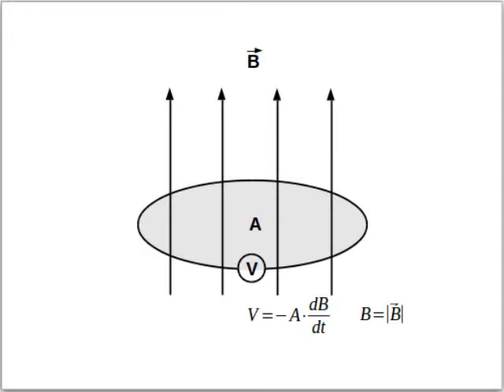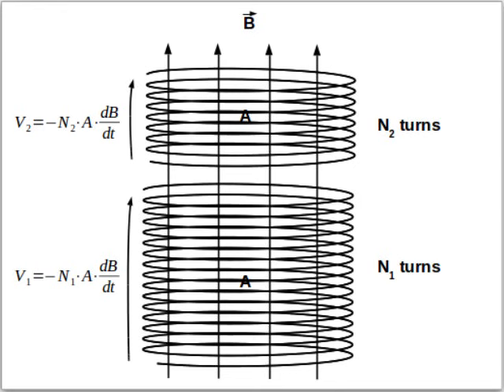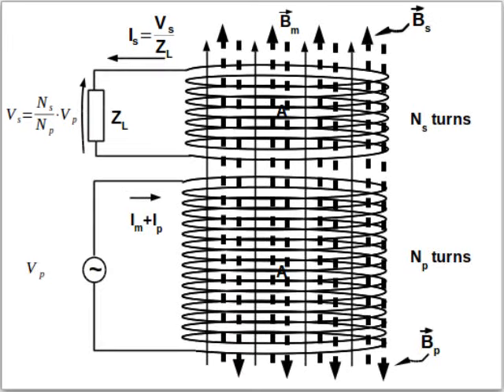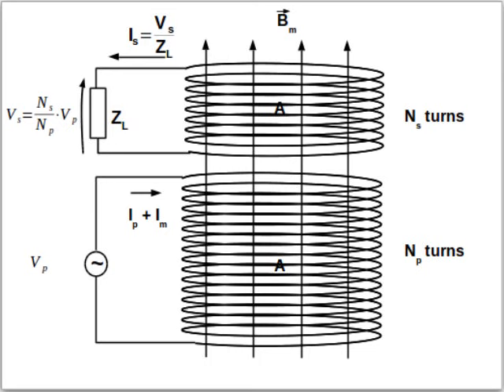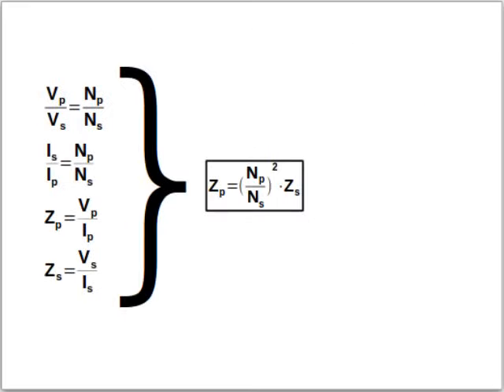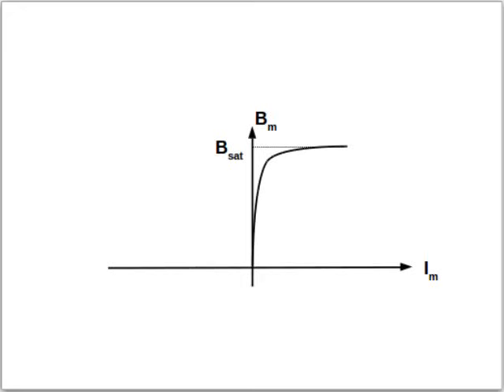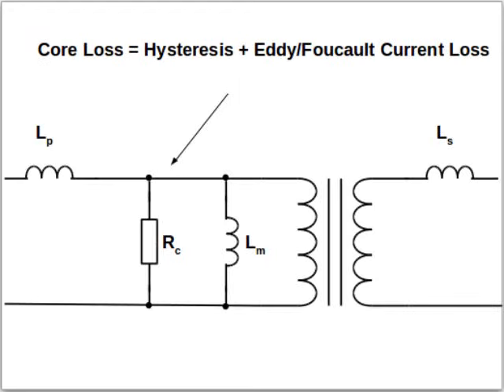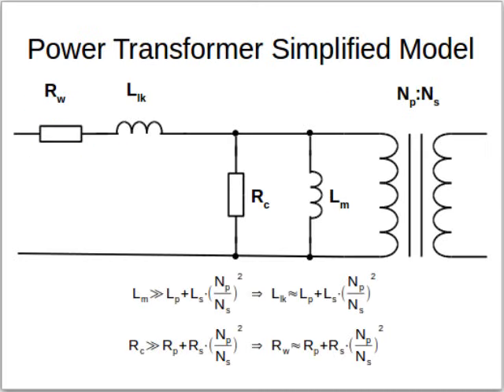Power Transformers: A Simple Circuit Model - BSFEEChannel #3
We discuss why power transformers work and describe them with a simple circuit model.